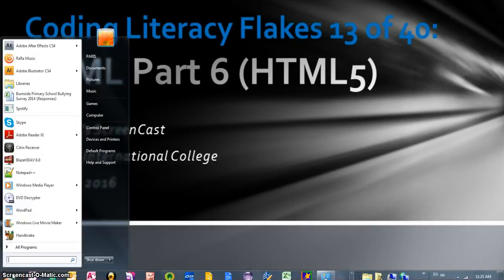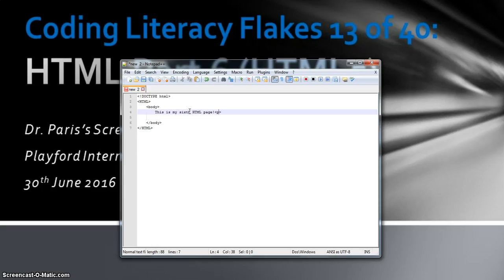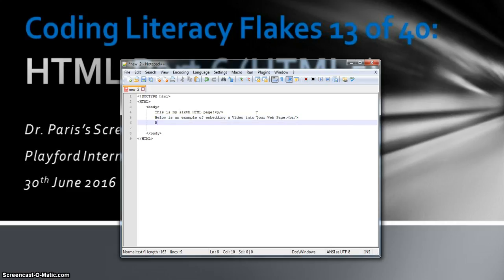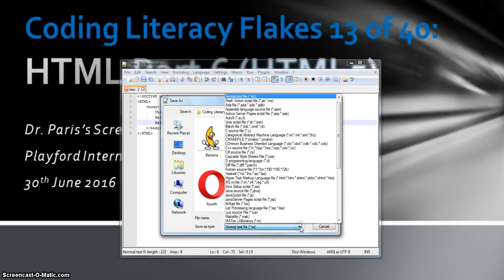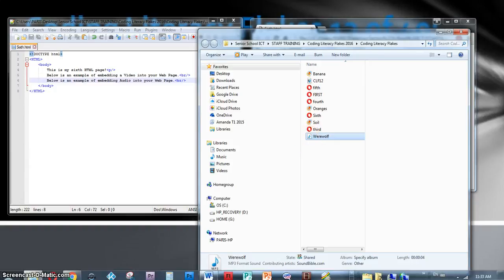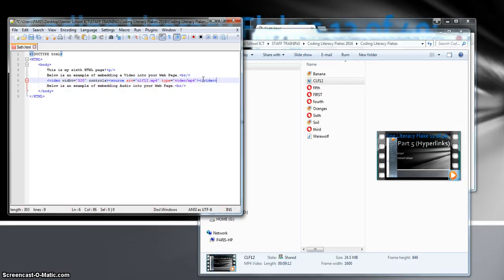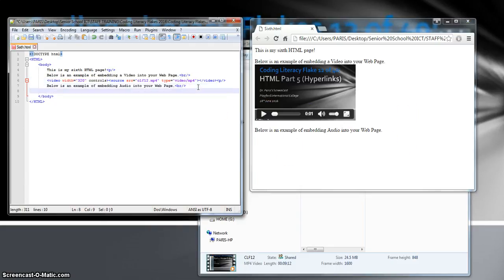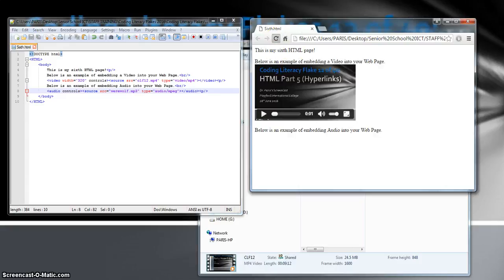Coding Literacy Flake 13: HTML Part 6 (HTML5)